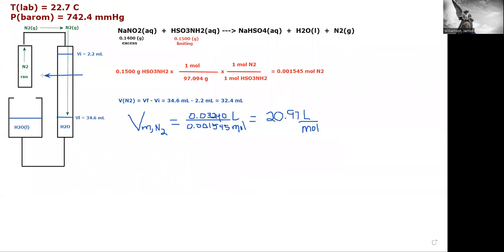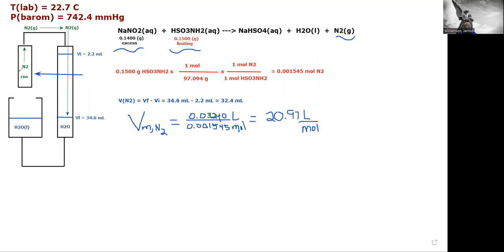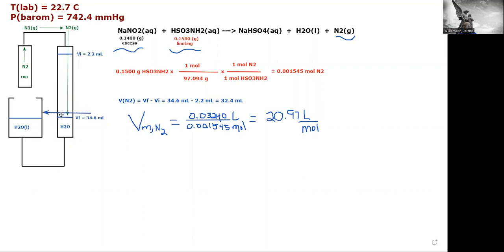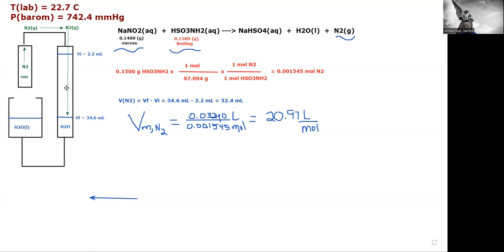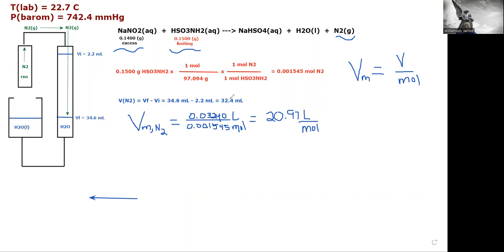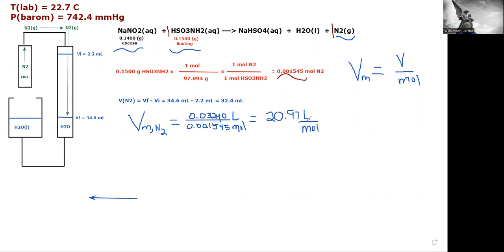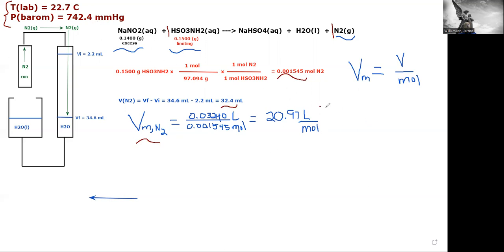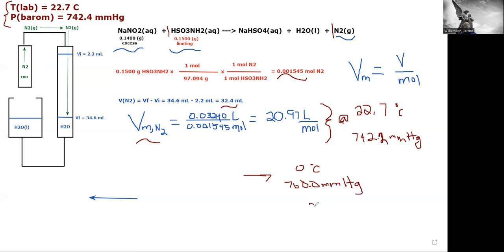Molar Volume of Nitrogen Experiment, Part 1